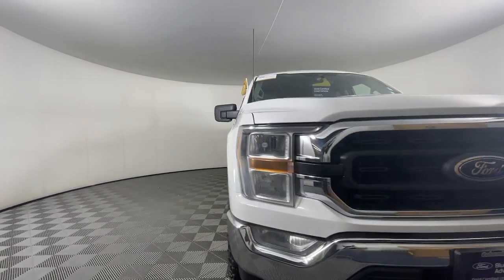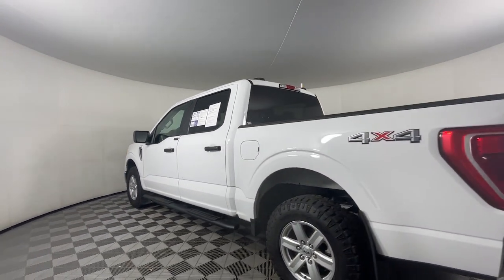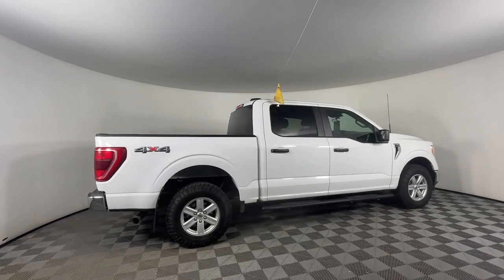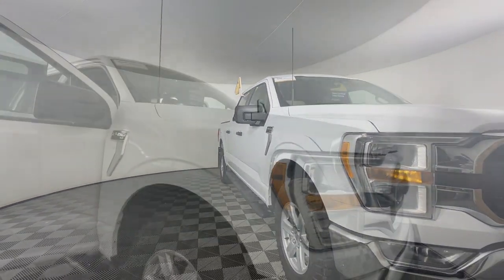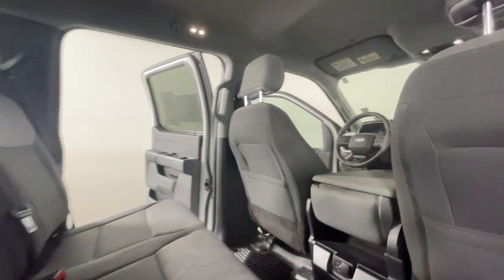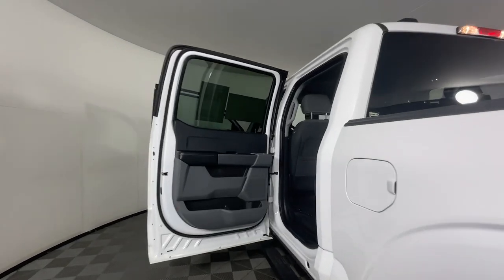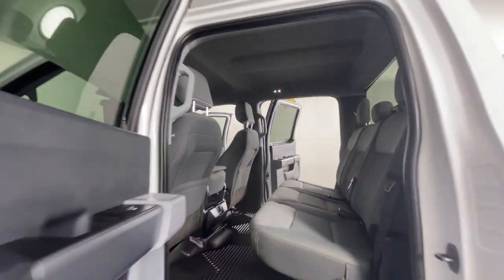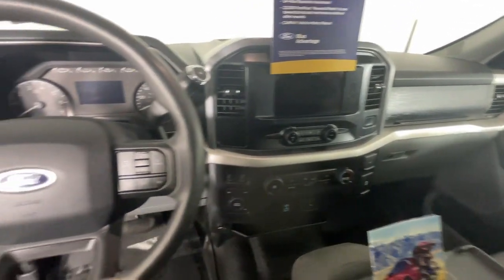2021 Ford F-150 XLT CO Colorado Springs, Castle Rock, Southern Colorado, Monument, Falcon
Pre-Owned 2021 Ford F-150 XLT available at Phil Long Ford of Chapel Hills located in 1565 Auto Mall Loop, Colorado Springs, CO, 80920. Servicing the Colorado Springs, Castle Rock, Southern Colorado, Monument, Falcon area.

Looking for your dream car? It could be the  2021  Ford F-150.  This rugged F-one-fifty is ready for work, off-roading, or a little R and R. Military-grade aluminum alloy and high-strength steel give this full-size pickup the advantage of being both light and strong, so much so that it delivers class-leading towing and payload capabilities.  The following are some of this vehicles highlighted options: Intelligent Auto on/off High Beams, Pre-Collision System, Lane Departure Warning, Keyless Entry, V6 Cylinder Engine, Heated Mirrors, Lane Keeping Assist, Remote Engine Start, Four Wheel Drive, Fog Lamps. Get more out of a light-duty pickup than you ever thought possible. This F-one-fifty is waiting just for you. Come in for a fun and easy test drive. Our team will make it the best part of your day.